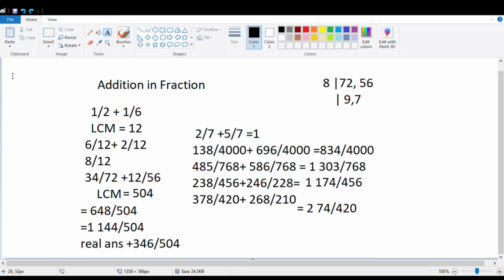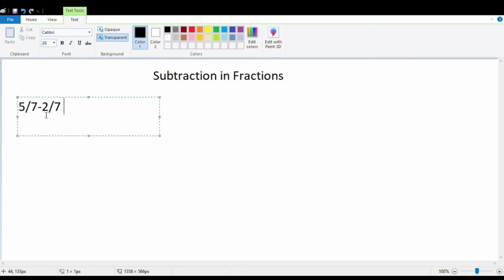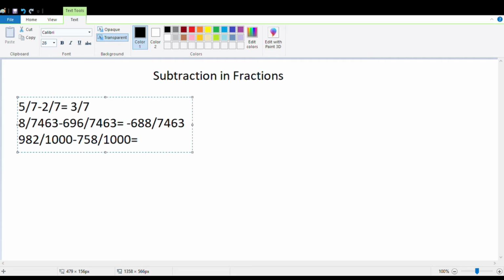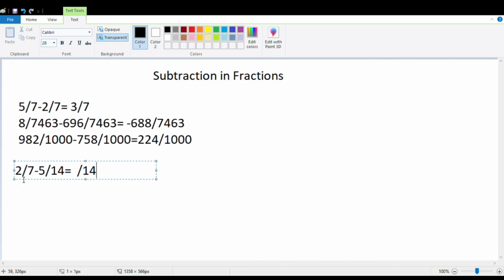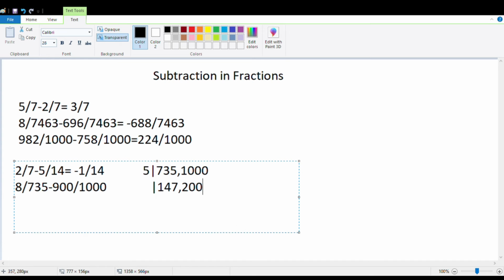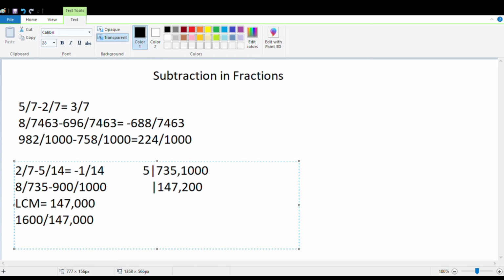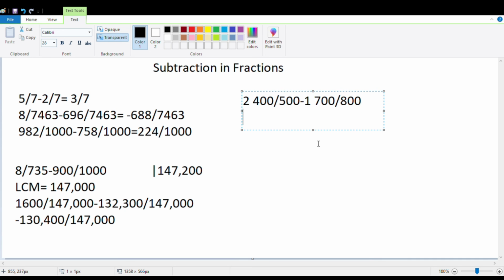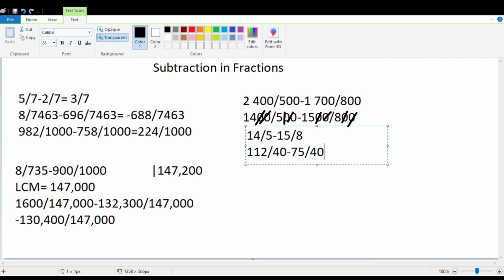All about Fractions part 3 (Subtraction in Fractions)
the the outro is by TheFireRaiders from Panzoid